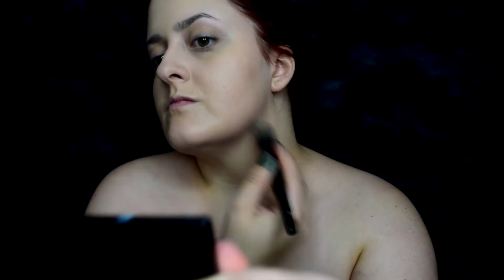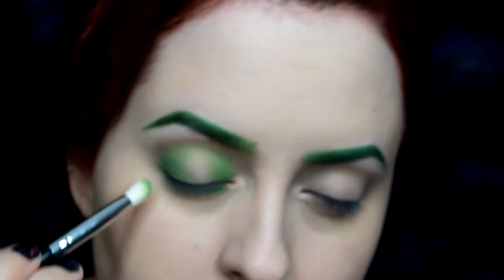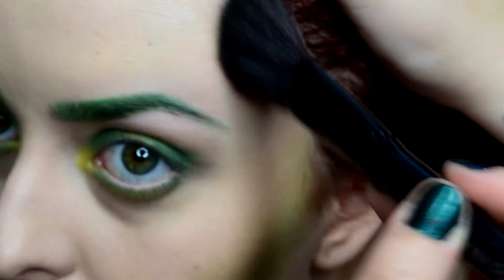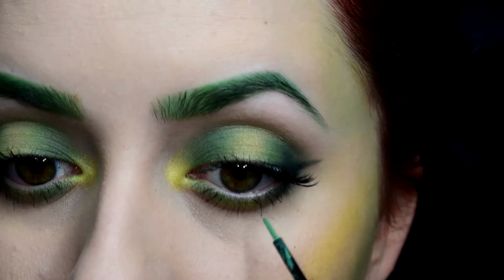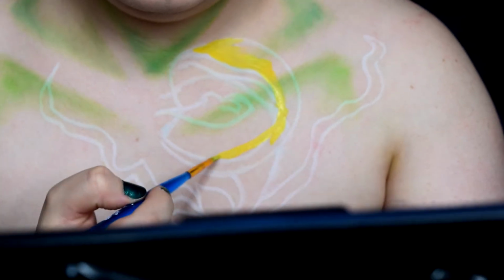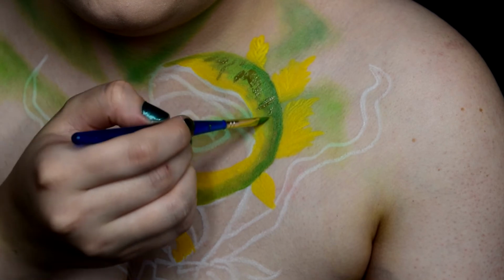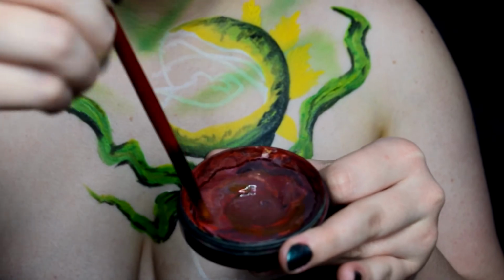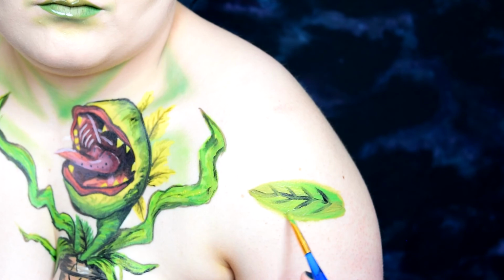Poison Audrey (Audrey II & Poison Ivy) | Halloween Makeup Tutorial | AJ Kane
I thoroughly enjoyed transforming myself into one of the coolest mash-ups ever. If you're a fan of Poison Ivy and Little Shop of Horrors - I've got you covered in this tutorial!
Give this video a SHARE if you can; it helps so much!

I N S T A G R A M :
F A C E B O O K :
AJ Kane
PRODUCTS USED:
-Benefit Porefessional Face Primer
-Maybelline FitMe Foundation (#110 & #115)
-BH Cosmetics 120 Eyeshadow Palette
-Kat Von D Shade & Light Palette
-Ardell Accent False Lashes (#301)
-NYX Cosmetics Vivid Brights Liquid Eyeliner (Vivid Envy)
-Mehron Paradise Aqua Paints (white, olive green, amazon green, yellow, dark green, dark red, berry red, light brown)
-Face & Body Art Body Paint (black)